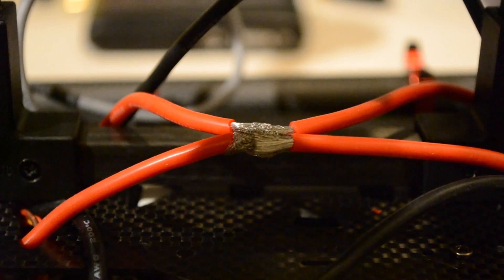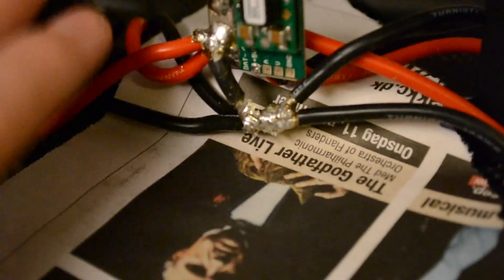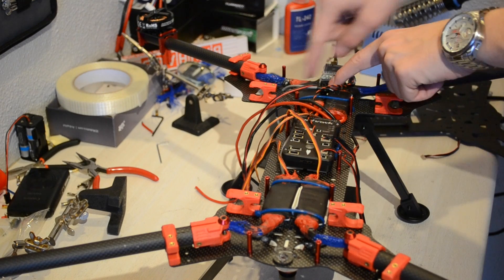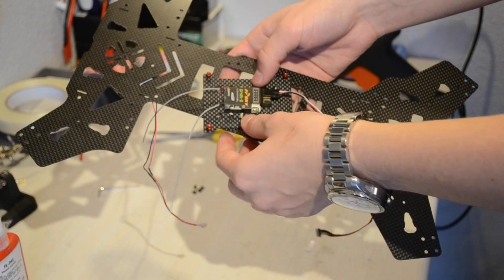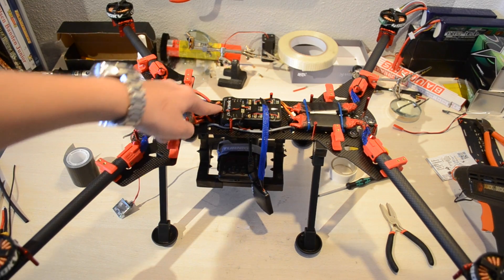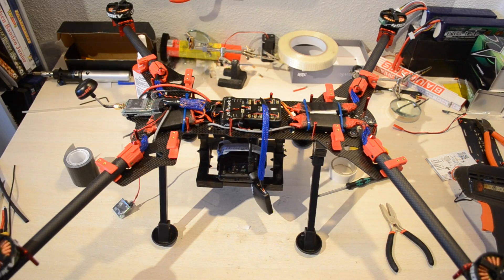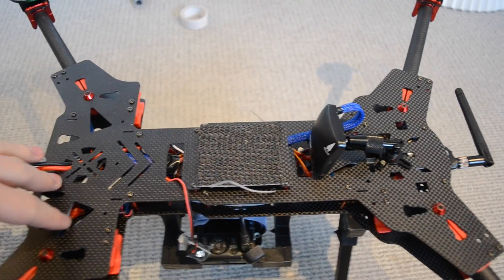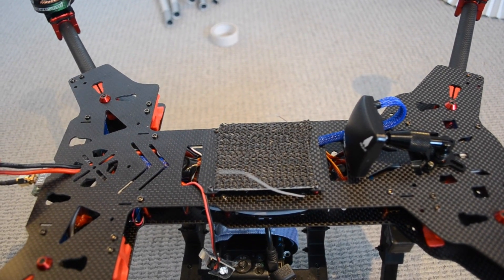H4 Alien 680mm quadcopter build and review - mounting electronics [Part 7]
In this video we mount the rest of the electronics and level up the motors using a smartphone. We are almost done with the build. Here we just mounted all the small bits and pieces like telemetry modules, buzzer, power module, receiver and so on, before setting up the pixhawk. Next videos will be setting up the pixhawk and test flying. The frame is carbon everywhere with red plastic clamps, so it is a foldable frame. All in all it seems a very good quality frame. This quadcopter should be used for mapping/photographing fields (with crop) from above. We'll see how that unfolds soon.

Parts used in this build:
Frame (H4 Alien 680 mm: